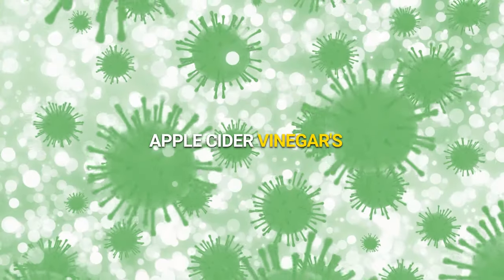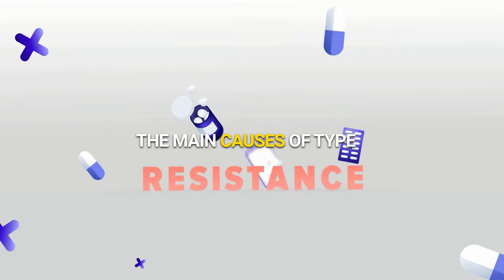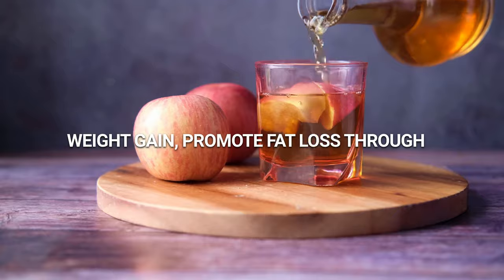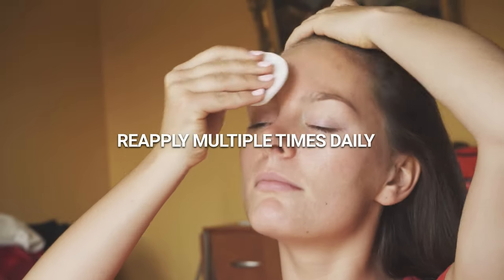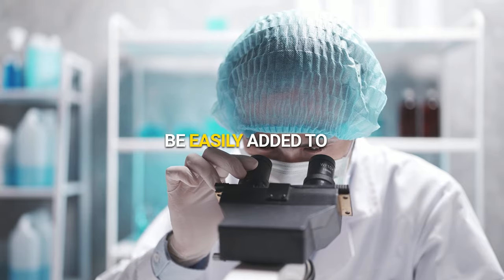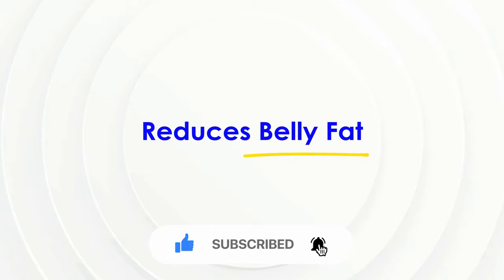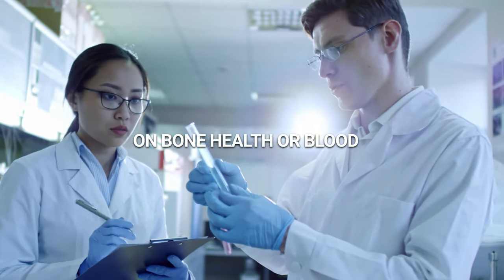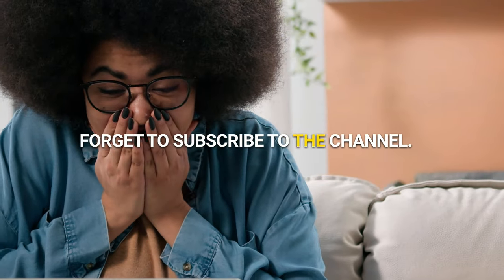Use Apple Cider Vinegar Every Day For 1 Month, See What Happens!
Apple cider vinegar is gaining popularity as a health and fitness trend. However, its numerous benefits and historical uses are often overlooked. In this article, we will explore the 12 powerful health benefits of apple cider vinegar that your doctor may not have shared with you. Additionally, we will discuss potential side effects.